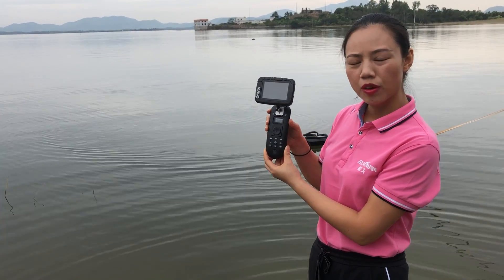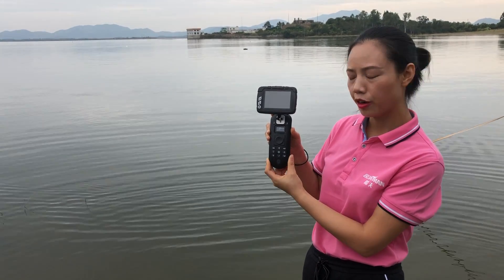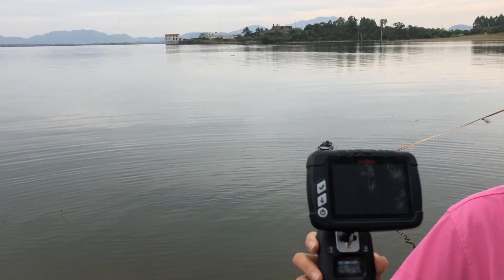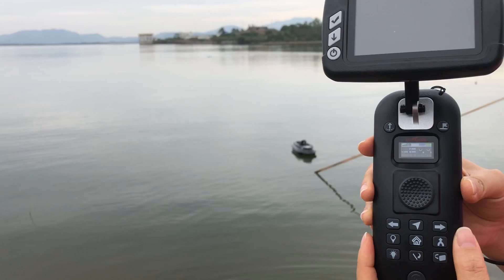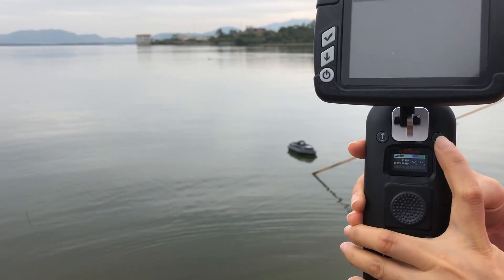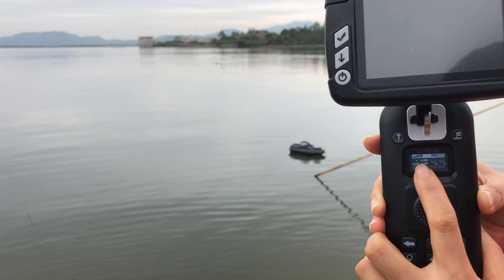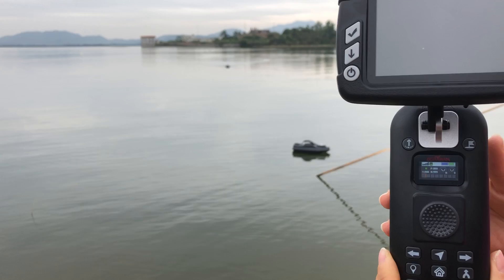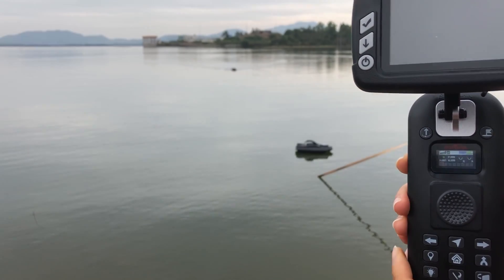How to save home point （2nd Episode)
1.Drive the boat back to a suitable position offshore
2.Long press the button for 3 seconds to save home point. H turn to green. Remote will keeps beep before we save a home point.